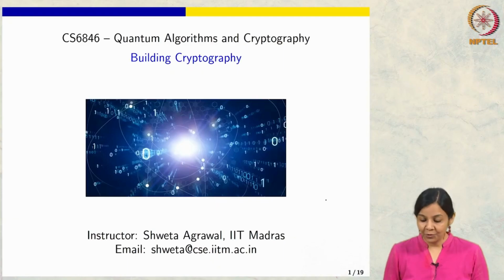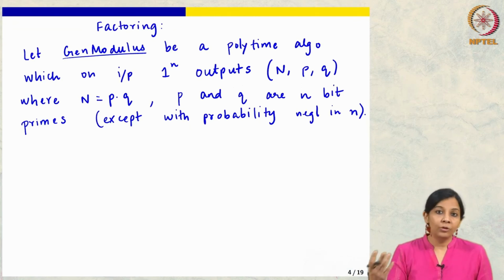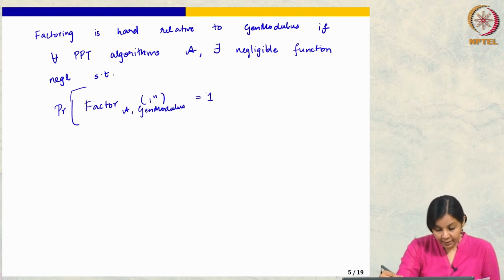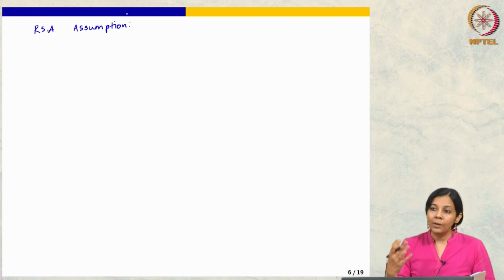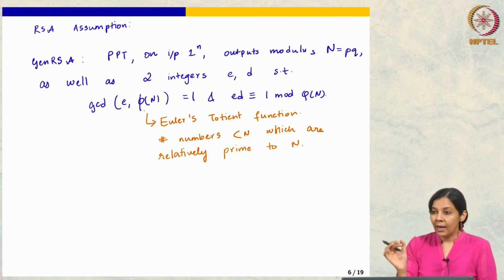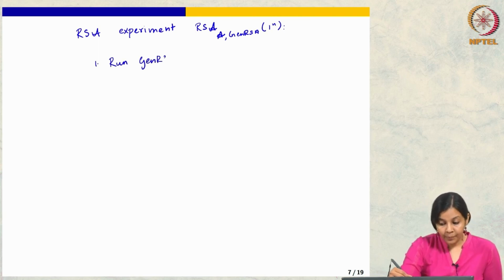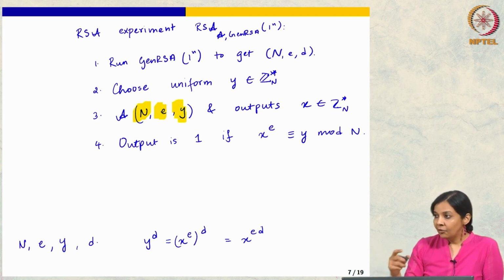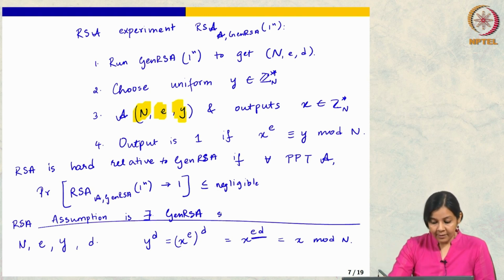Building Cryptography Part 3